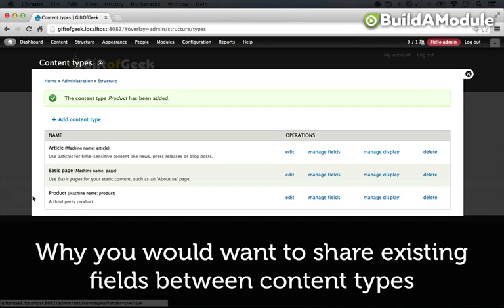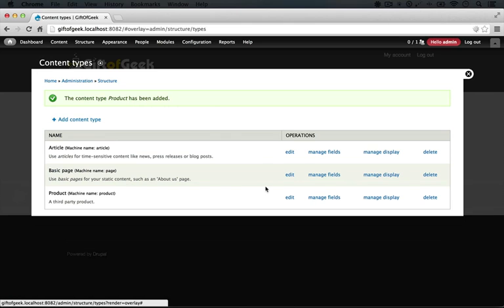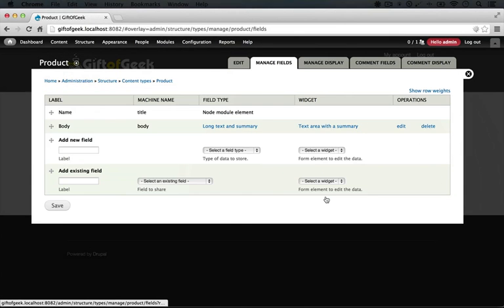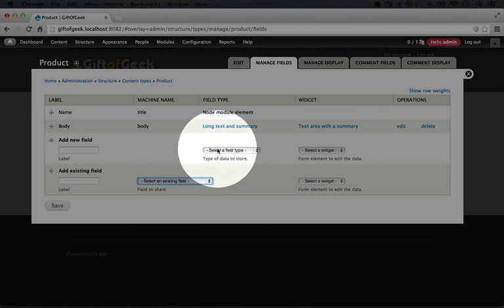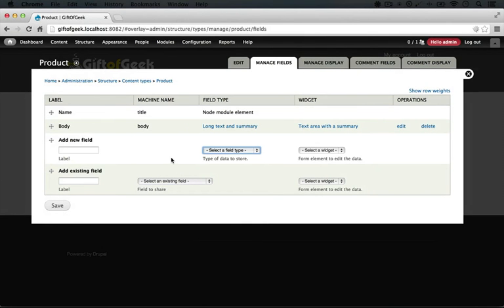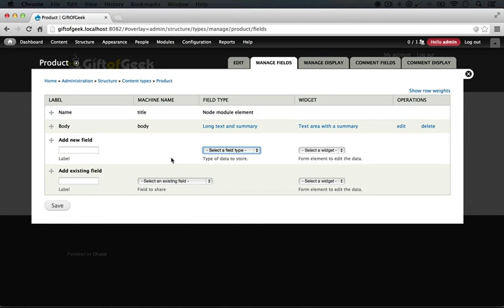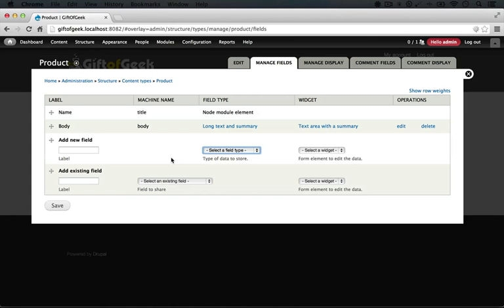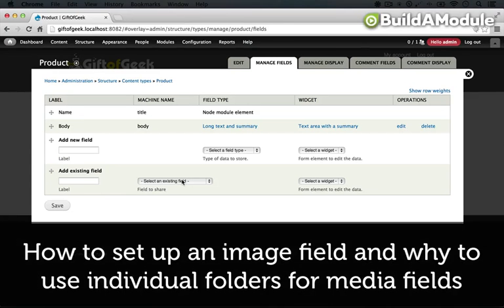24. Why you would want to share existing fields between content types (a Drupal how-to)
Here's a short excerpt from the video transcript: "Okay, so now we have our product content type and we have a title and a body. Now we need to add an image field. So let's go ahead and go to manage fields and we can either add an existing field and we do have an image field here available to us or we can create a new image field here. Now the main reason to select something that exists already is that we can use it as a consistent reference for displaying particular content. For example, when we get to covering the views module, we may want to ..."